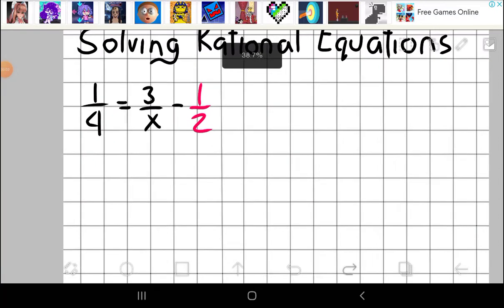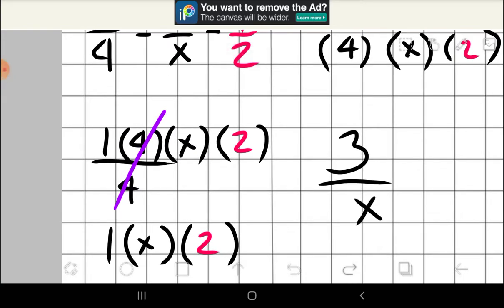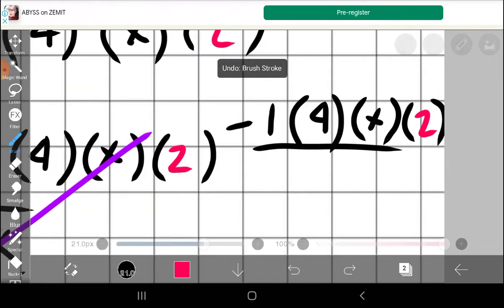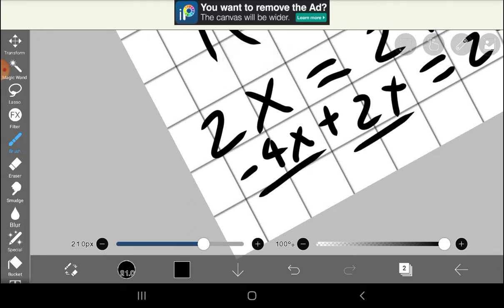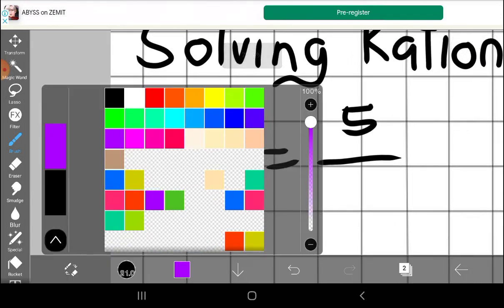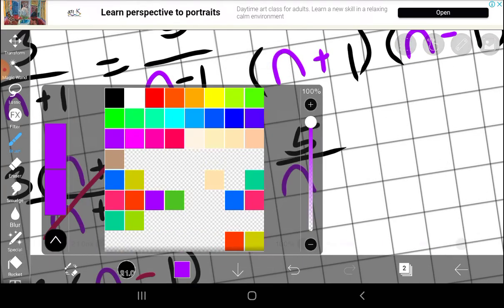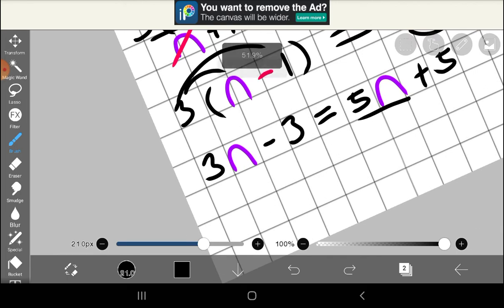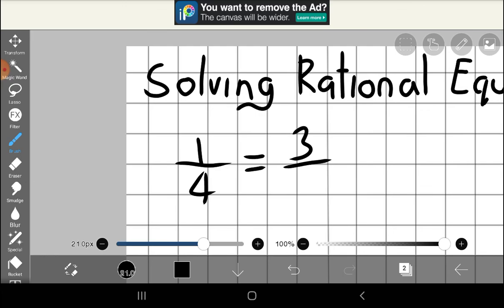Solving Rational Equations